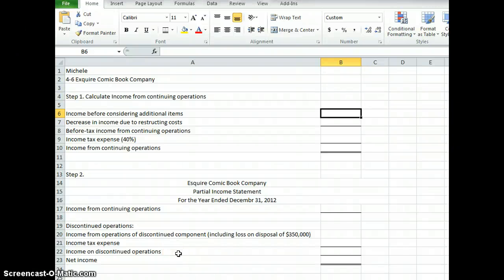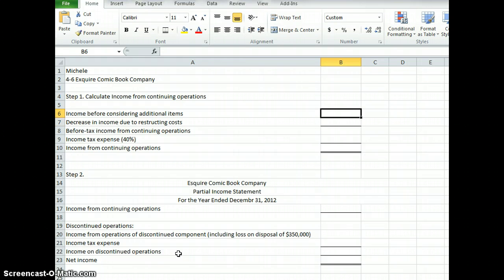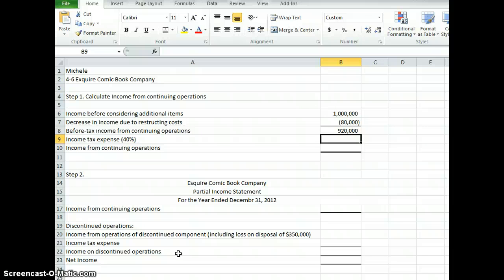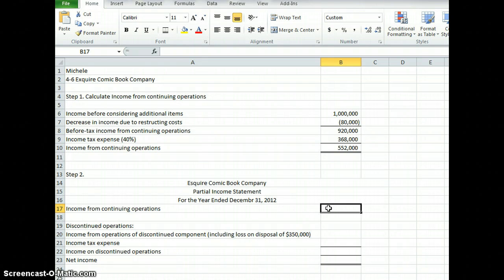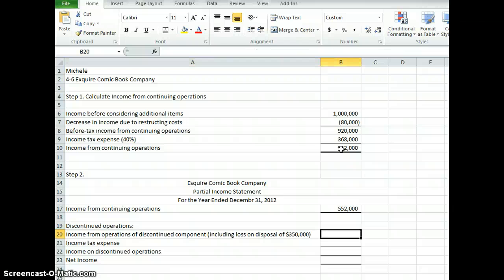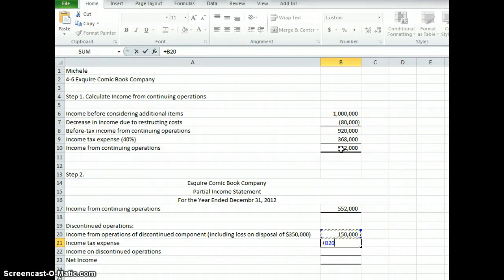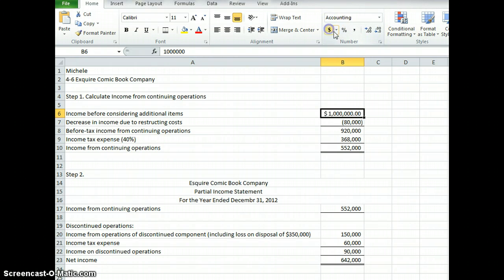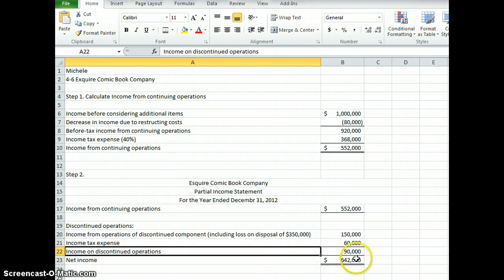Intermediate E 4-6